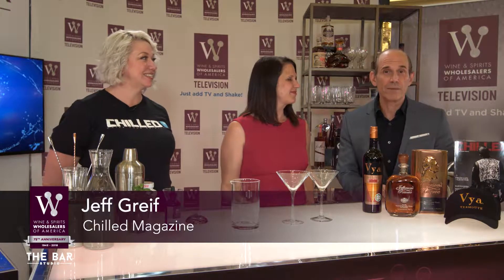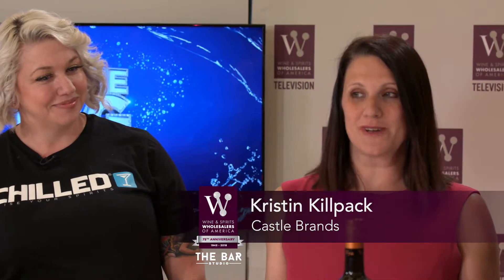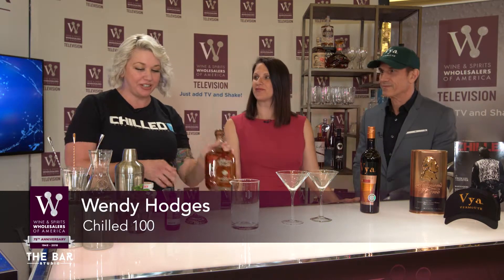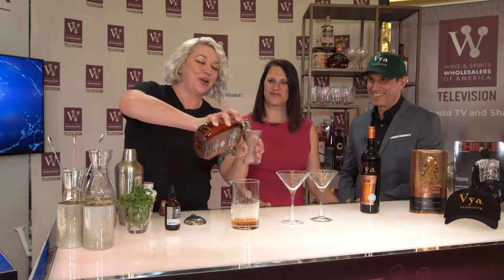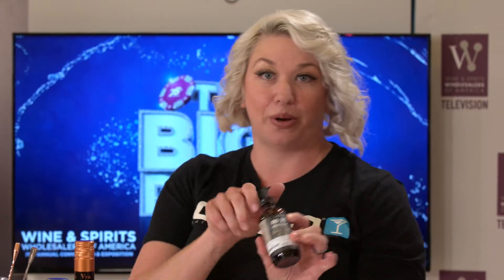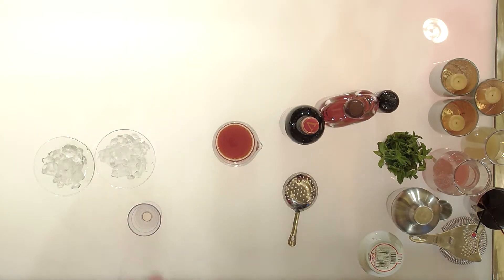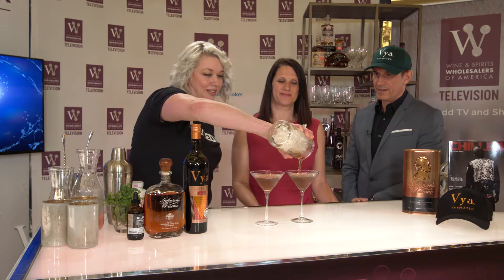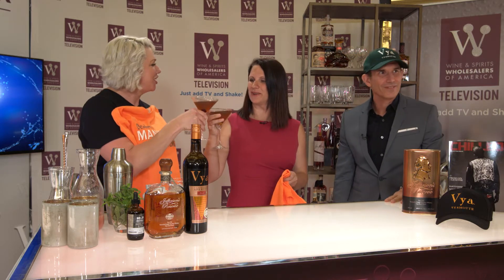WSWA Bar Studio • Chilled Magazine and Castle Brands' Manhattan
Jeff Greif and Wendy Hodges of Chilled Magazine are in the WSWA Bar Studio with Kristin Killpack of Castle Brands to make the perfect Manhattan.